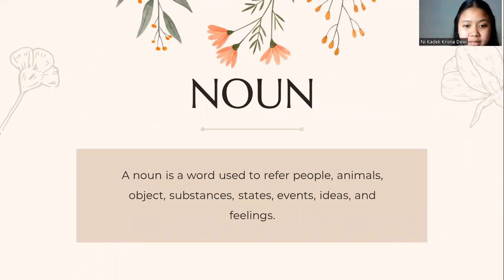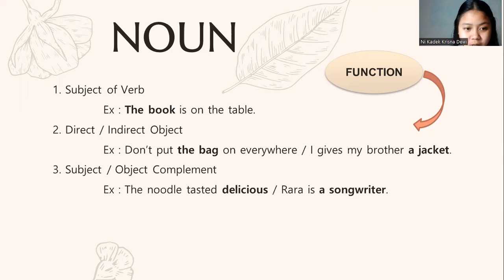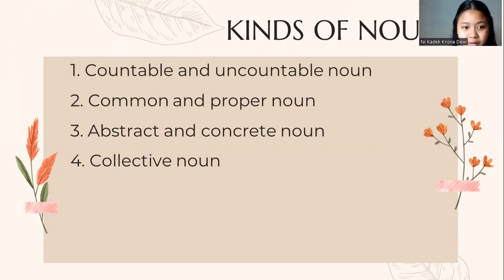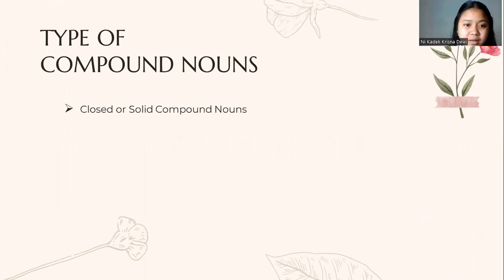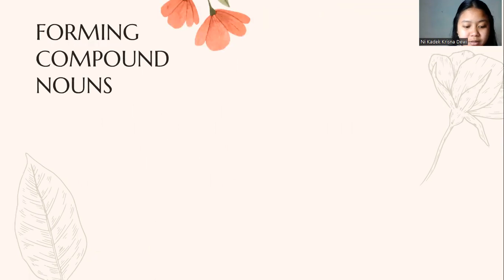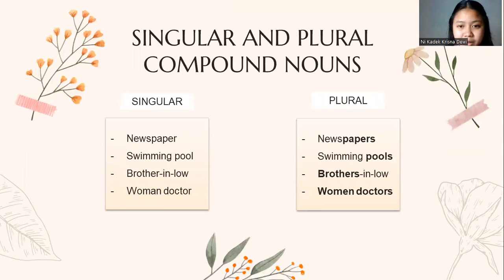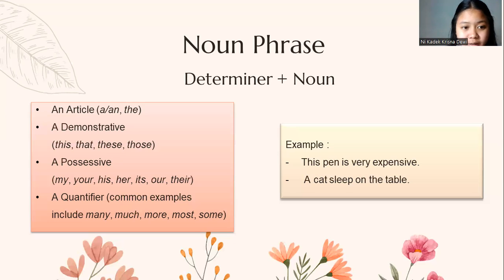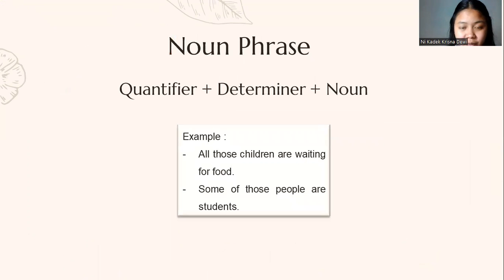Complex Grammar || Task 1 || Noun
Name : Ni Kadek Krisna Dewi
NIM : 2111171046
Class : A2 Denpasar